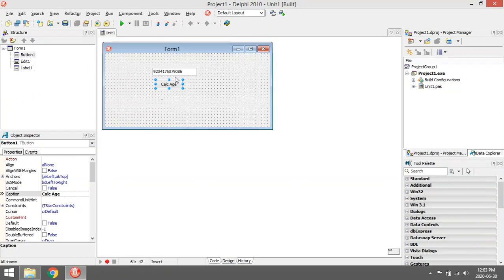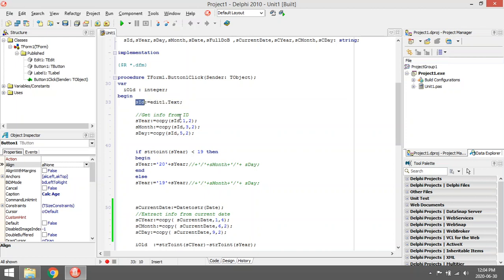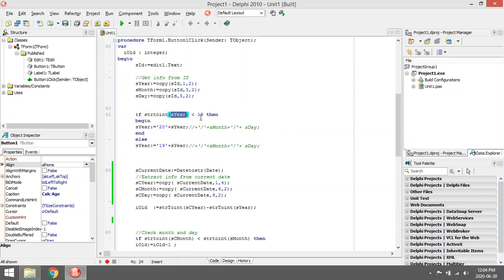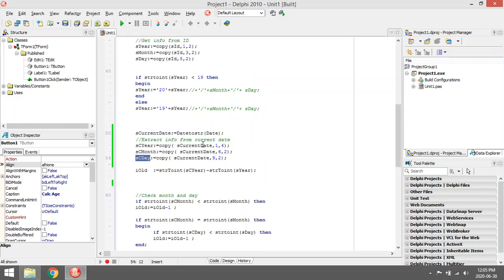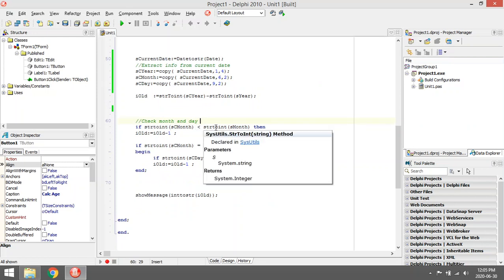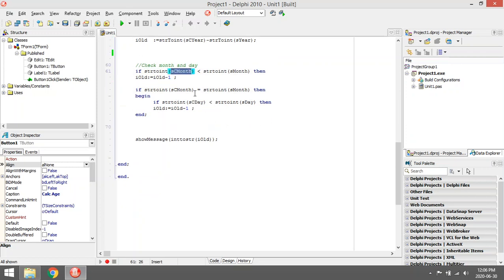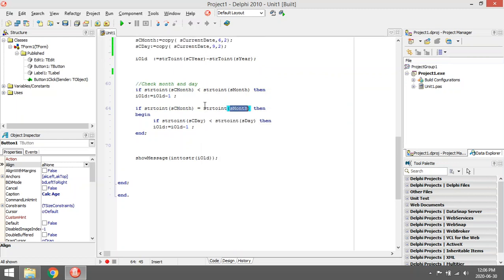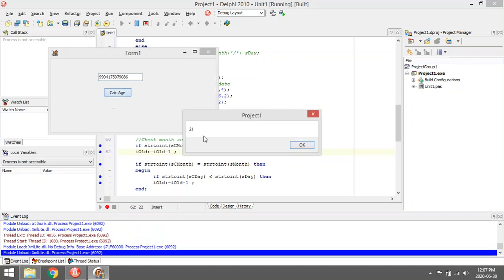Delphi - Calculate age from ID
Calculate age from ID.

PAT
Information technology
Delphi programming
Delphi Coding
Grade 10
Grade 11
Grade 12
Practical assessment task
Delphi tutorials
Learn Delphi
Delphi walkthroughs